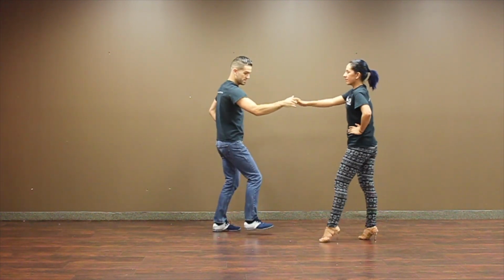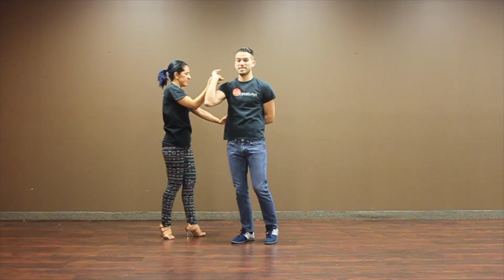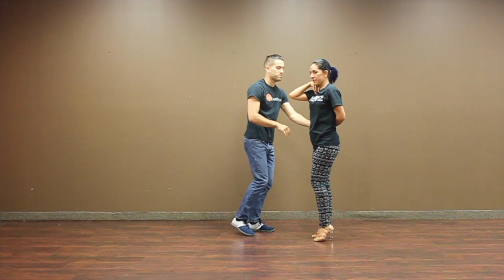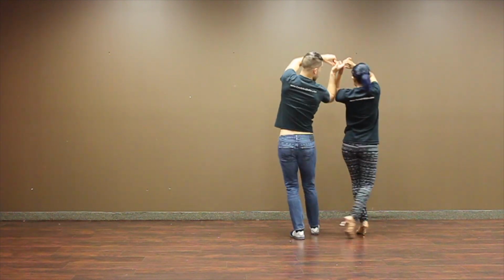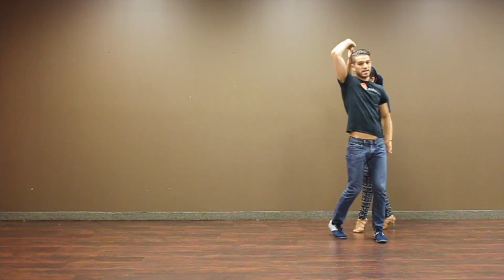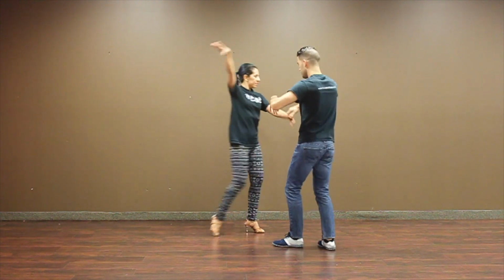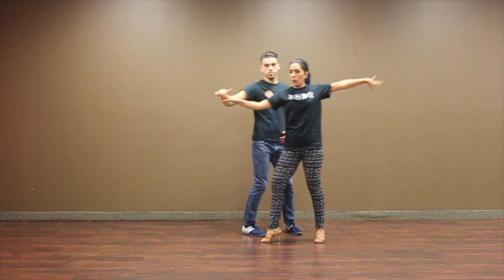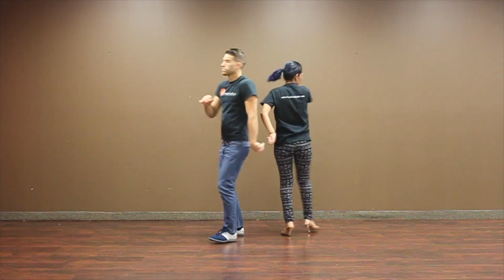100 Days Of Salsa: Day 44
In this video, Scott and Angie bring you a creative pattern that includes variations of the following fundamentals:

Cross body lead
Triple right turn
1 1/2 right
Copa
Back to back
Check